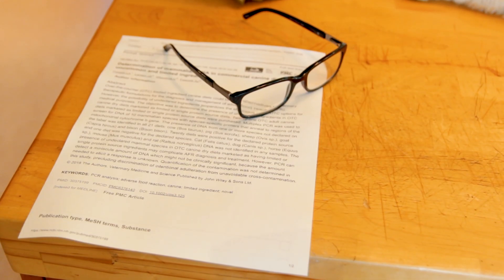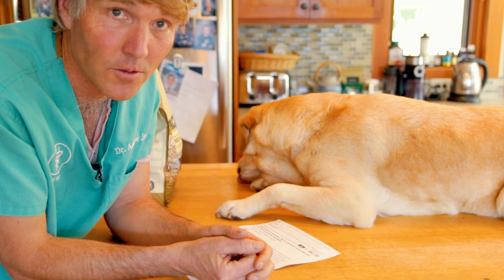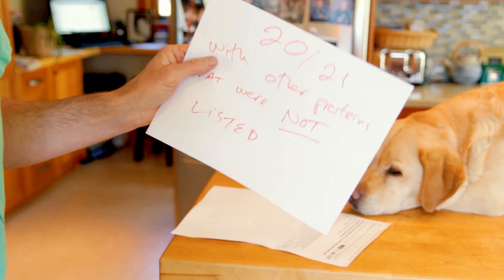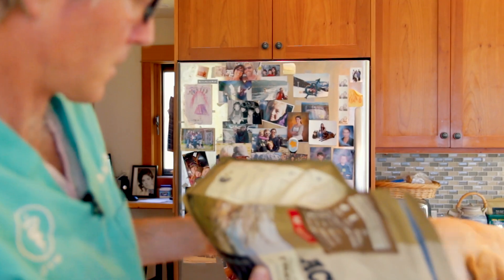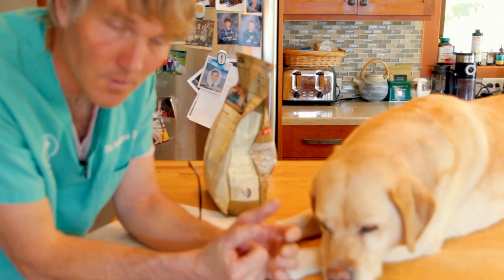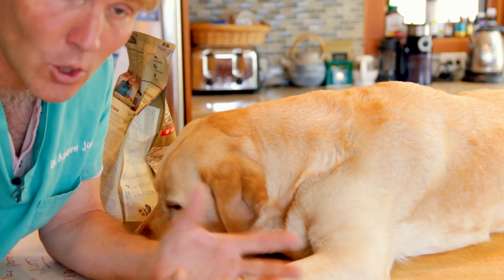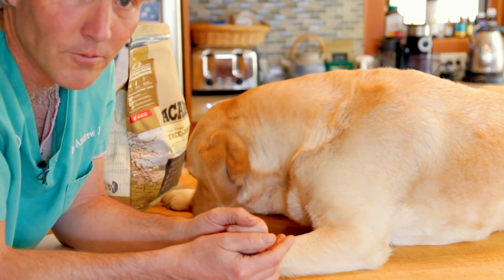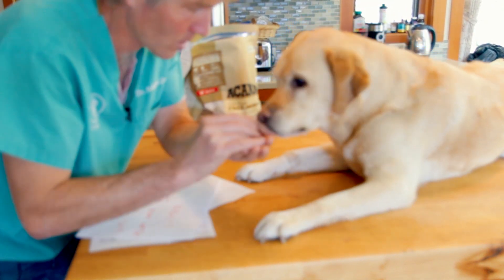Not Effective? Limited Ingredient Pet Food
A study done at the UC Davis highlighted some serious concerns. The OTC 'Limited Ingredient' Pet Food Diets may not be as they seem. Dr Jones' shows you what this means to your dog or cat, including WHAT you can do about it.

The study: Determination of mammalian DNA in commercial canine diets with uncommon and limited ingredients..